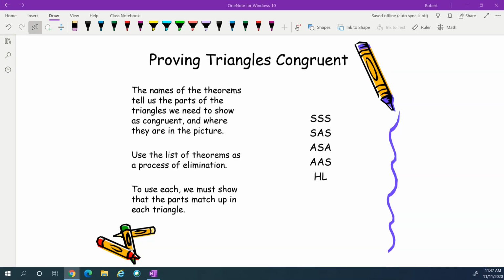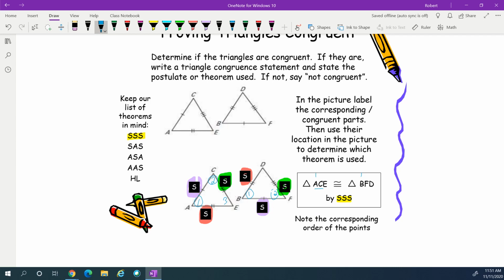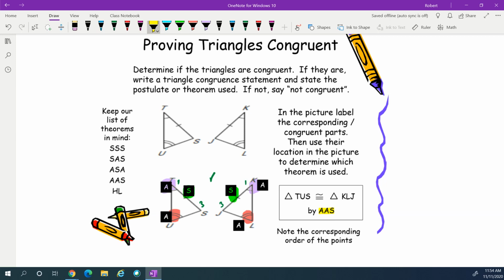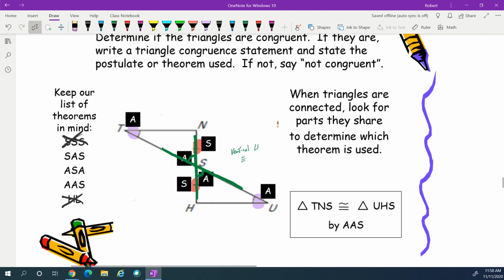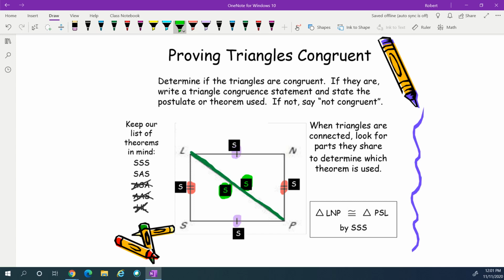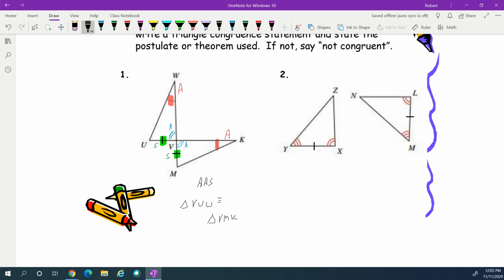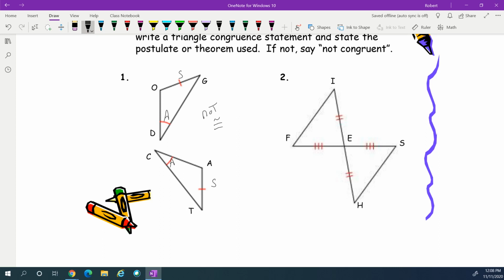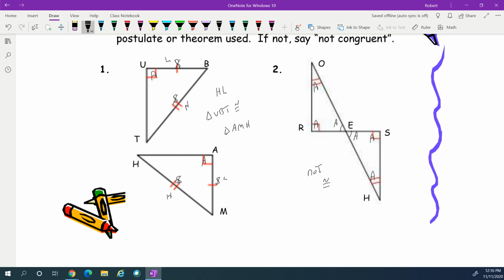28 Lesson - Proving Triangles Congruent - part 2